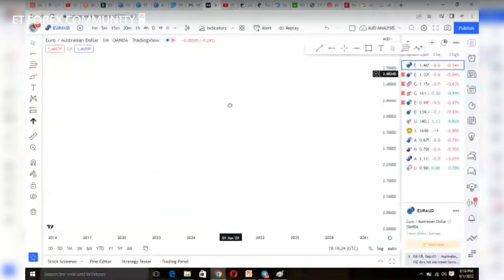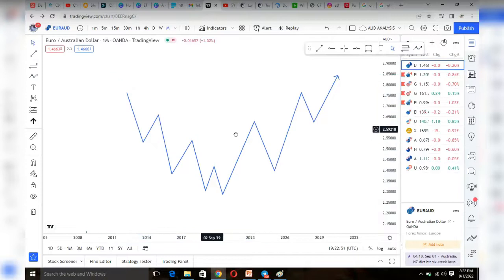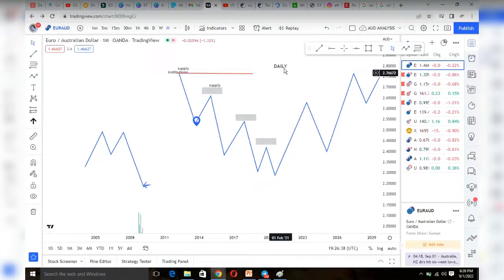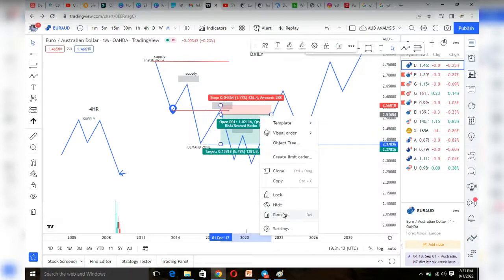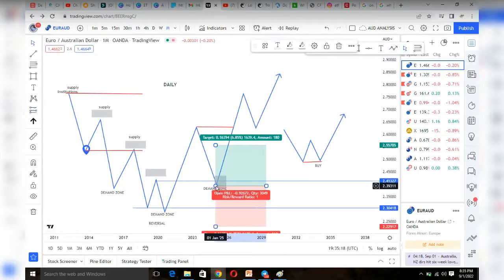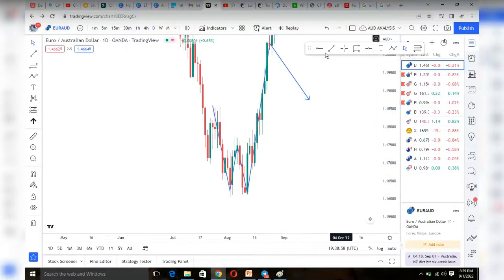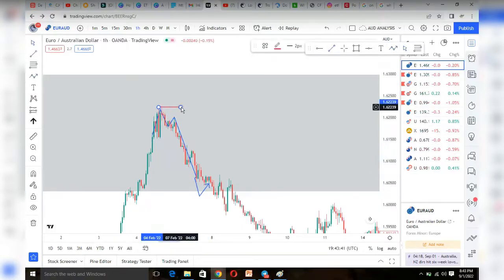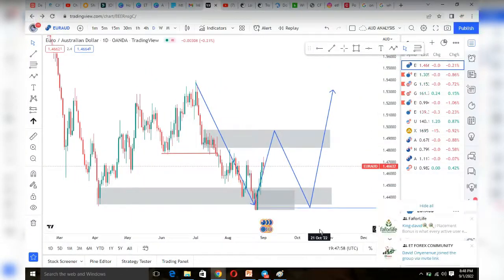How to use supply and demand || With Ishola Emmanuel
This video will open your eye to how the institution trade supply and demand Zone and you will be able to do the same.

Join our telegram community for more updates on how to trade like the institutions.